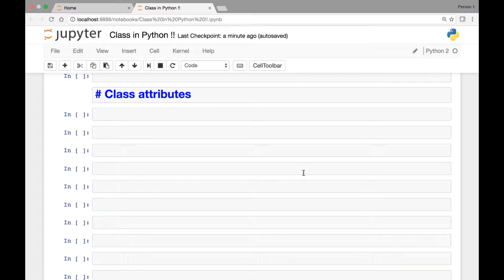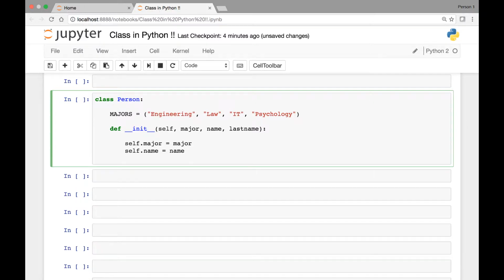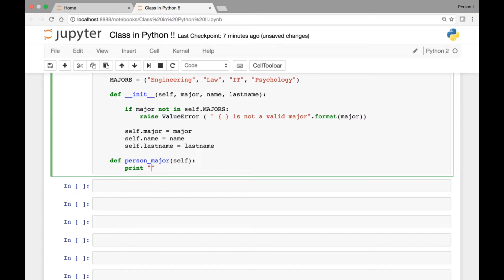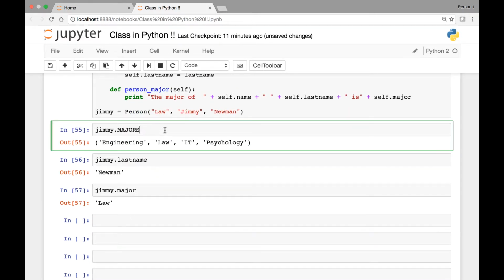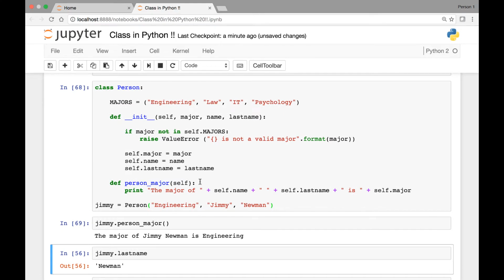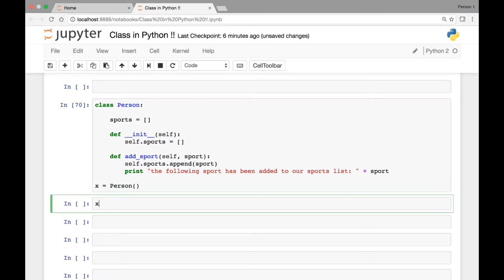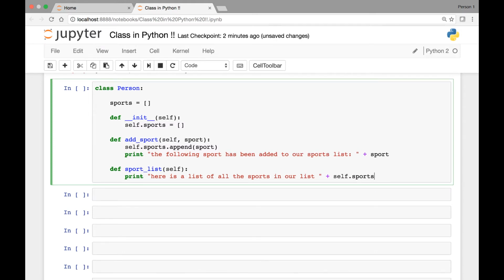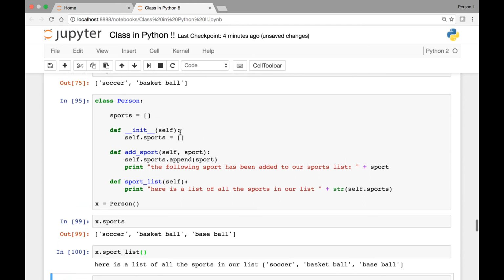OOP Class Attributes